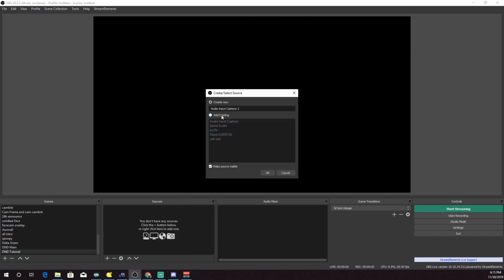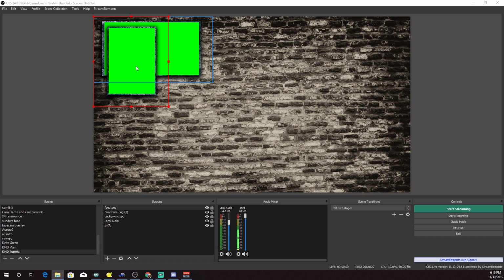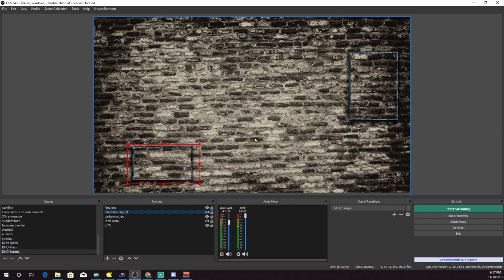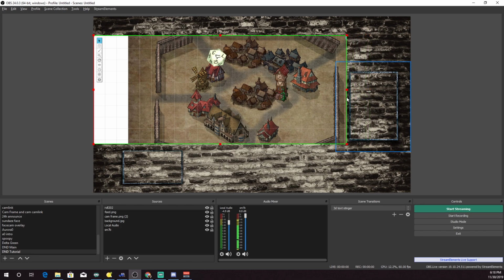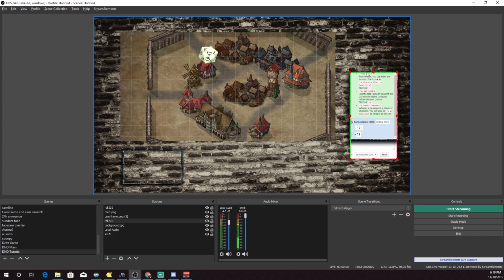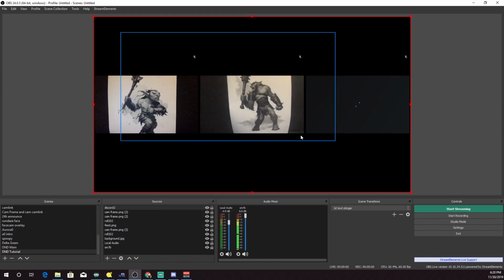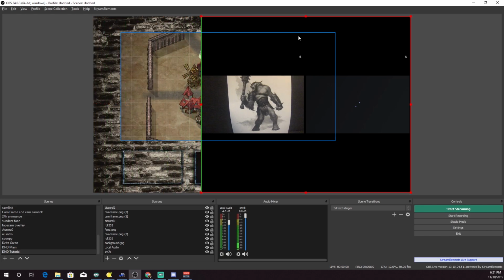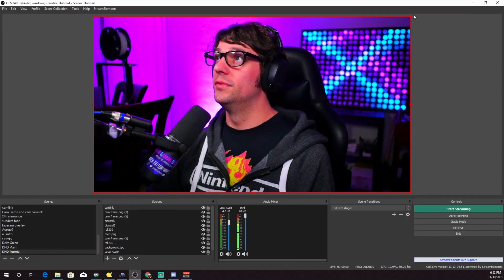How to Stream D&D 03: Streaming with remote participants! Video conference (Discord) and Roll20!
Zep walks you through how to setup OBS Studio to stream your tabletop RPG if your party isn't in the same room as you!